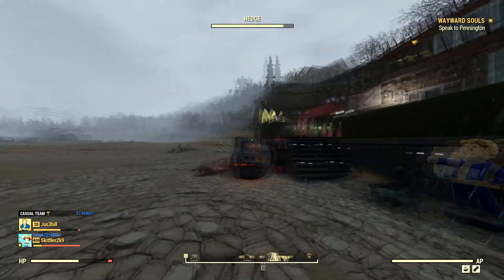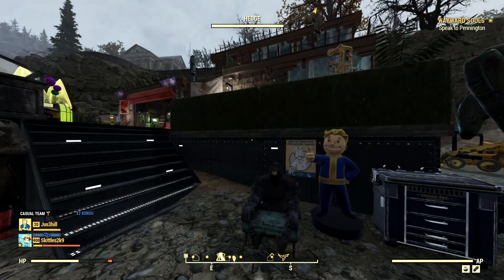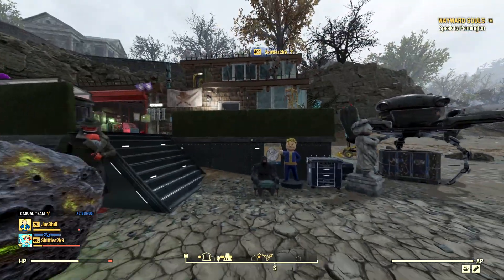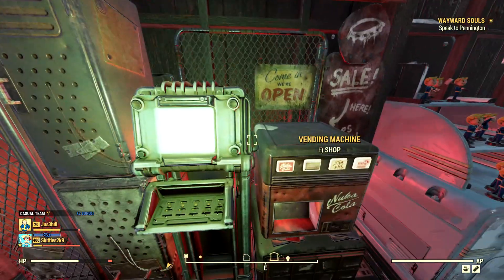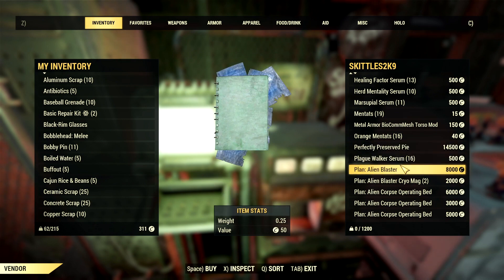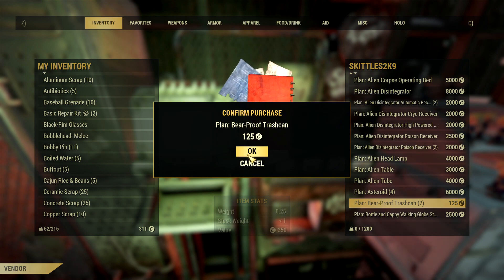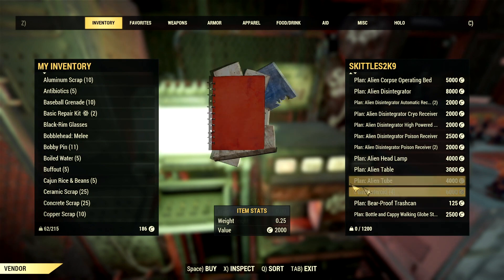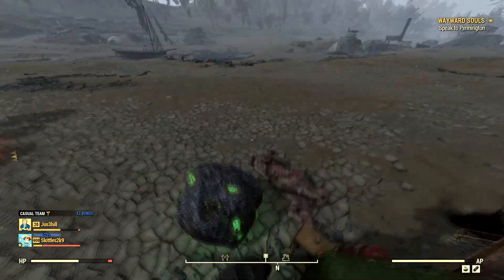How to Farm Plans in Fallout 76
Learn the best ways to farm plans in Fallout 76 by watching this tutorial! Discover how to easily acquire plans by visiting other players' bases and purchasing them from vending machines.